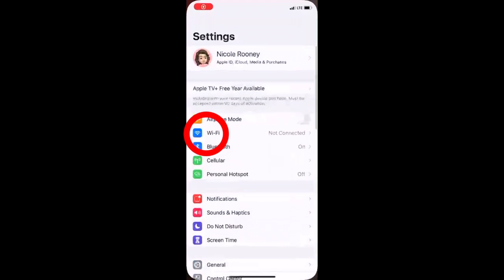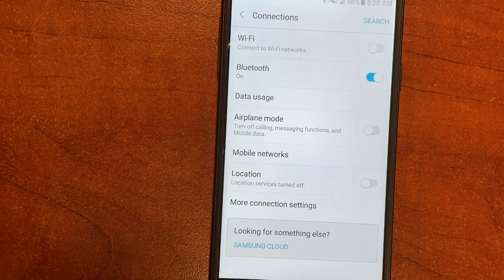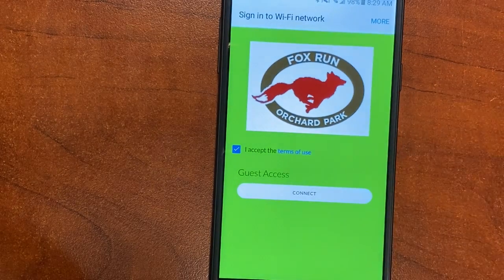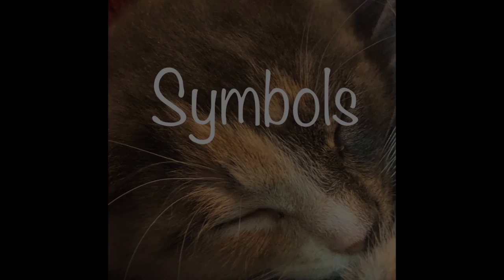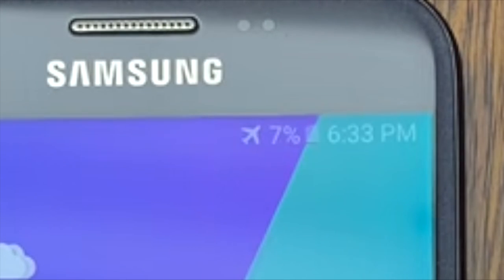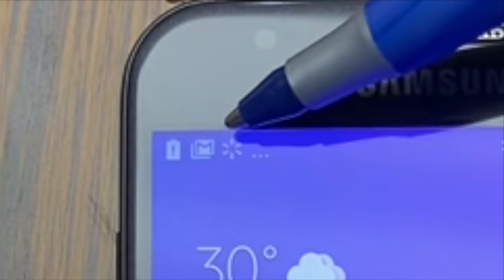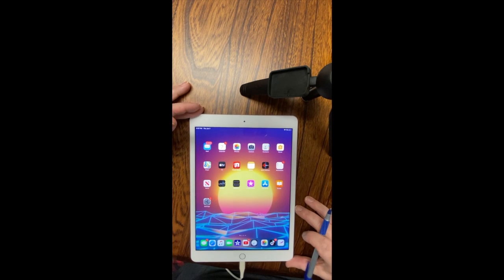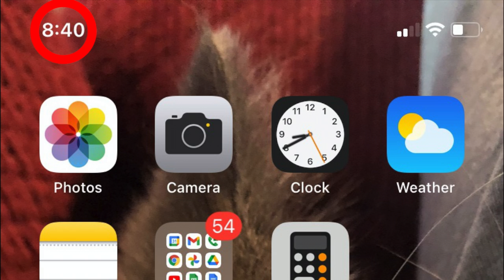Tech Class 101 Fox Run WIFI/Symbols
This class will tell you:
1. How to get on the Fox Run WiFi
2. How to know if you are on the WiFi network
3. What the symbols on the tops of your device mean
4. Battery charging

coming soon will be the reset of WiFi on the Android system. I apologize for it's tardiness.